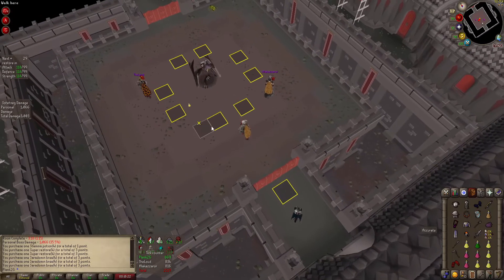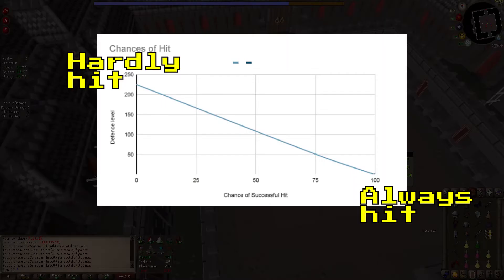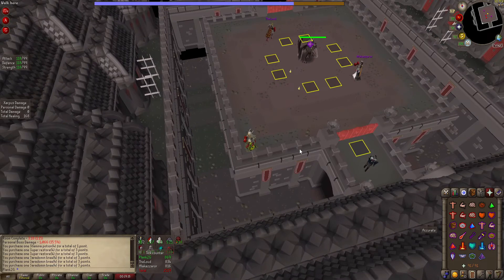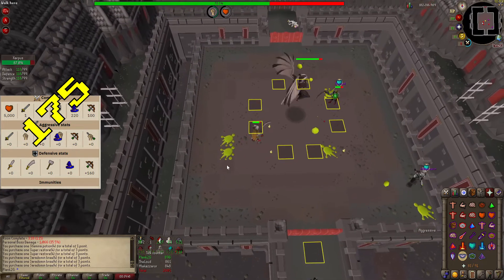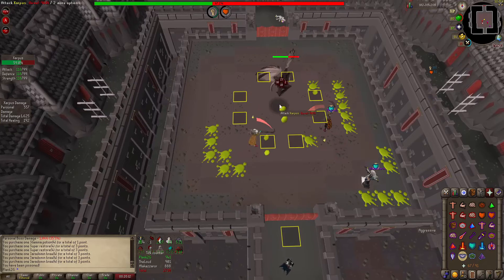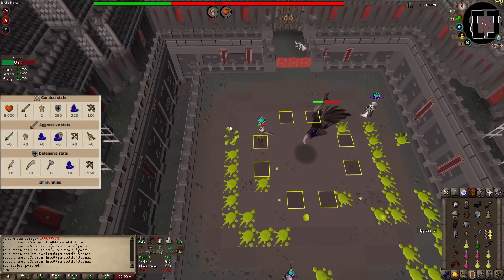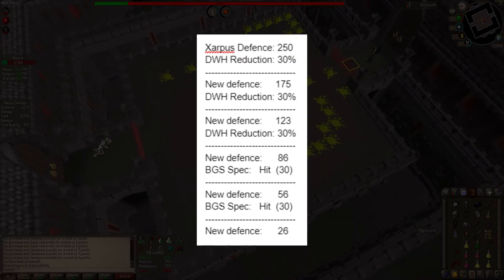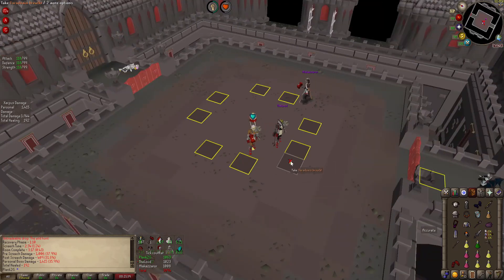Increase Raids per Hour by DOING THIS! | ToB Made Easy: Defence Reduction Explained | DWH vs BGS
Today, we dive into defence reduction inside the Theatre of Blood on Old School RuneScape (OSRS) with the mindset of what I really am: an Average Joe that takes OSRS seriously.

Catch me live at this YOUTUBE channel!